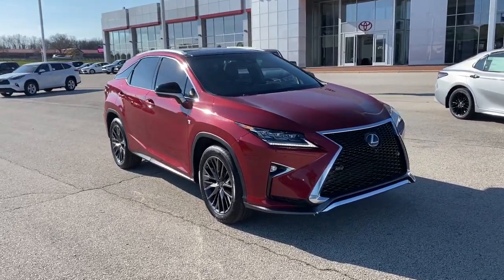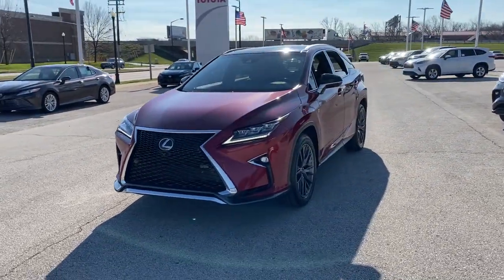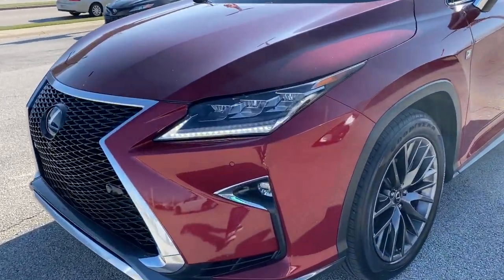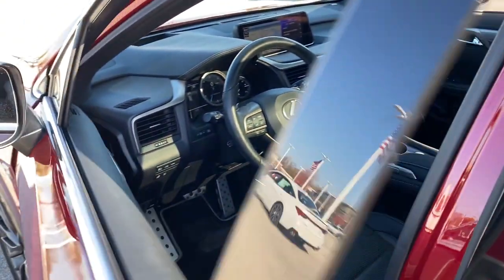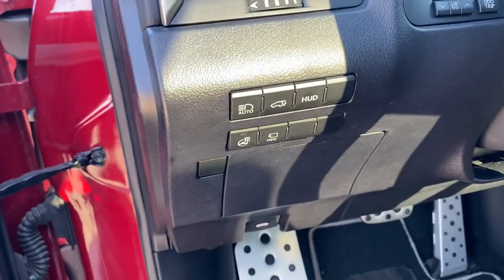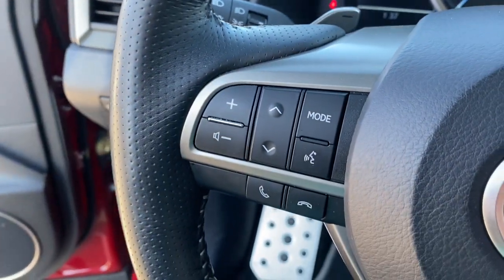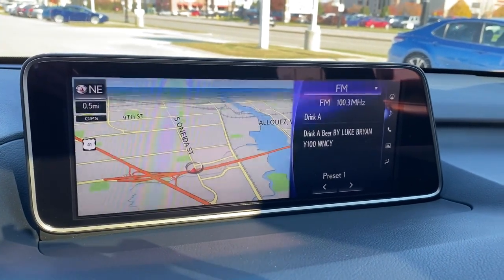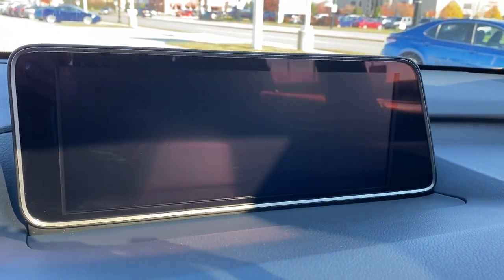2016 Lexus RX_350 Green Bay, Appleton, Oshkosh, De Pere, Kaukauna WI 50389A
Red Used 2016 Lexus RX_350 available in Green Bay, Wisconsin at Le Mieux Toyota and Son. Servicing the Appleton, Oshkosh, De Pere, Kaukauna, WI area.

Red 2016 Lexus RX 350 F Sport AWD 8-Speed Automatic 3.5L V6 DOHC 24V RX 350 F Sport 3.5L V6 DOHC 24V 8-Speed Automatic AWD Red ABS brakes Alloy wheels Compass Electronic Stability Control Front dual zone A/C Heated & Ventilated Front Bucket Seats Heated door mirrors Heated front seats Illuminated entry Low tire pressure warning Power Liftgate Remote keyless entry Traction control.Recent Arrival! 19/26 City/Highway MPGAwards:* 2016 KBB.com Brand Image Awards * 2016 KBB.com Best Resale Value AwardsReviews:* Impeccably crafted and attractively designed cabin; supremely quiet; appealing ride and handling balance with F Sport; strong value for the segment. Source: Edmunds